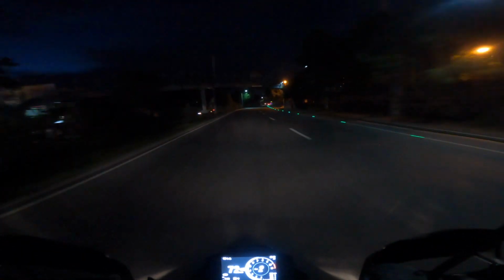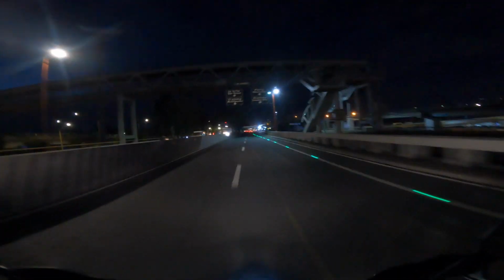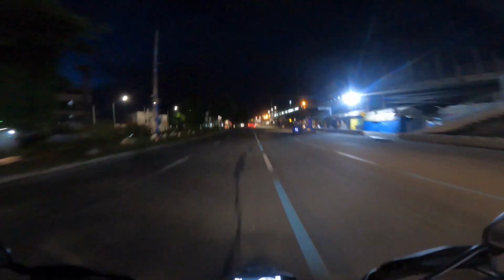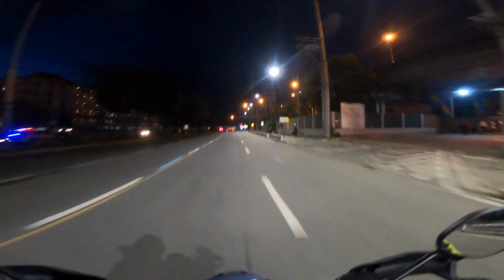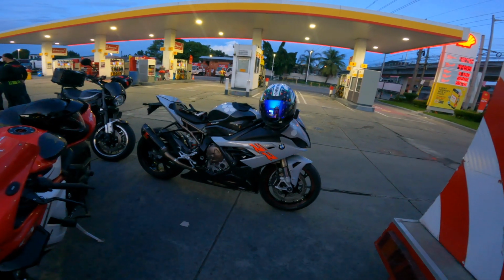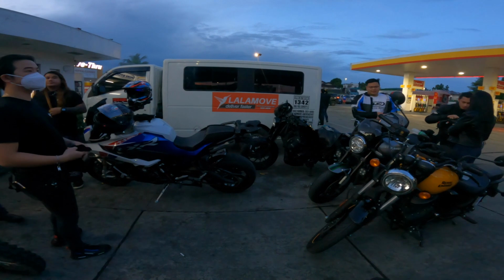MARILAQUE RIDE ON THE DUCATI HYPERMOTARD 950 RVE | MARIMOTO x MARILAQUE | Part 1: Dry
I randomly meet up with the guys I filmed on my first Bike Spotting video in Shell Pugon and I ride with them up Marilaque on the Ducati Hypermotard 950 RVE.

It was a nice brisk ride to Kabsat for breakfast then back to Bosoboso where I filmed the next video (Ducati Hypermotard RVE Review) and have another blast up and down the mountain this time in the wet.

Many Thanks to Motoboyz for letting me tag along!